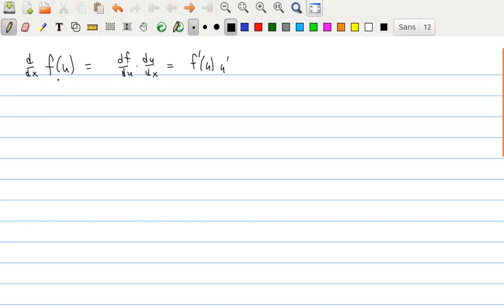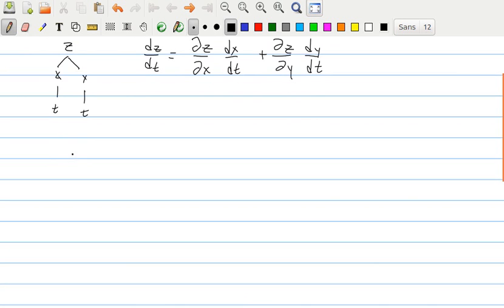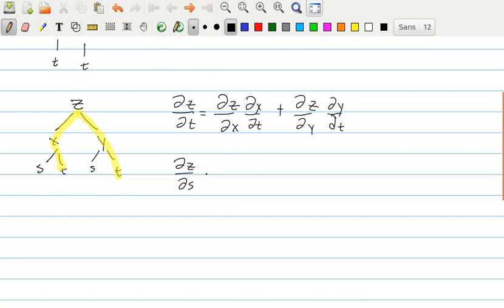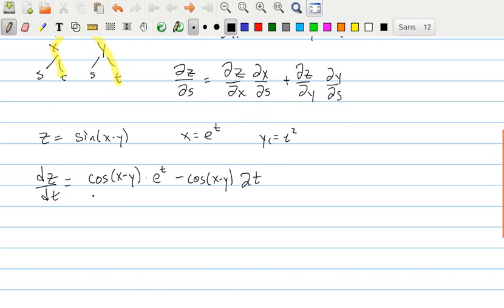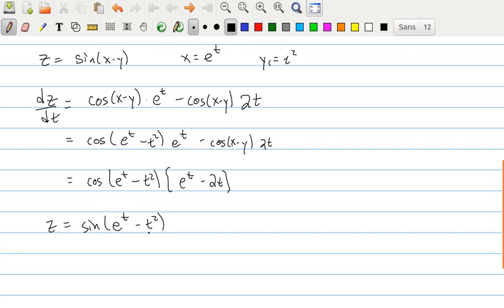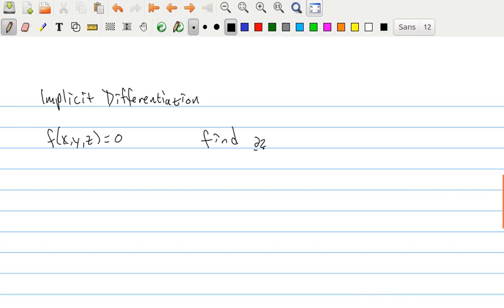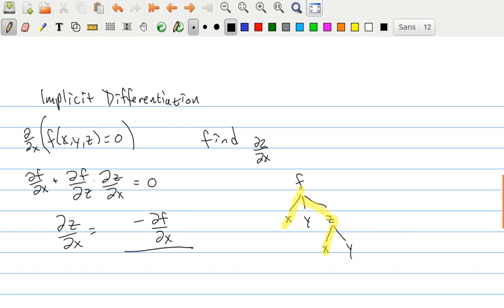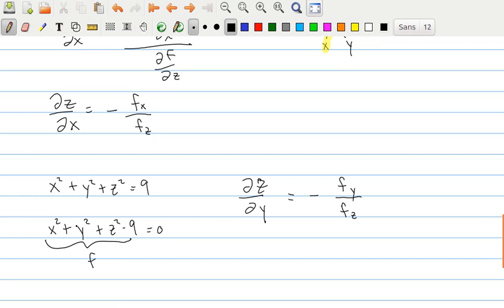Math 210 - Section 13.5